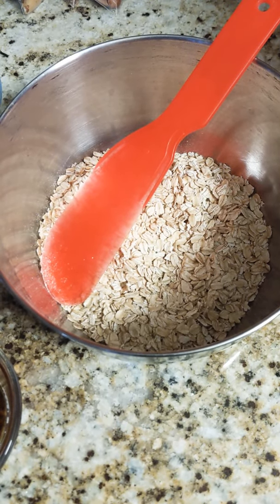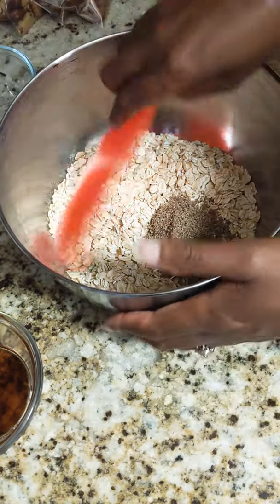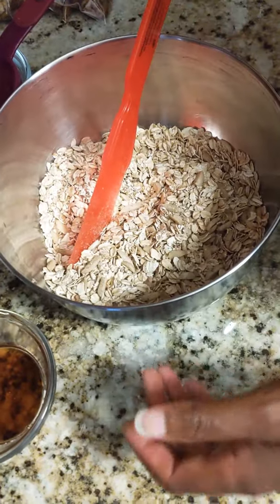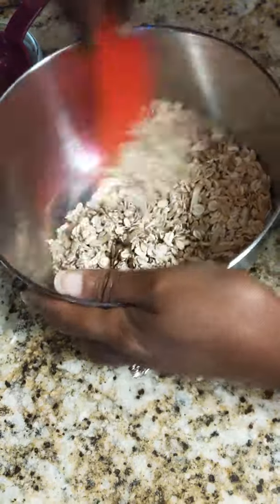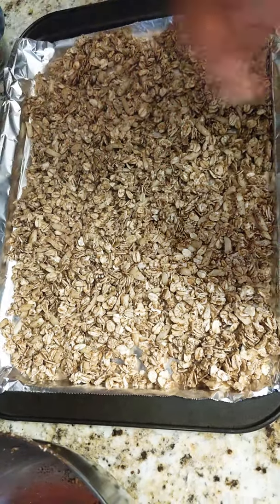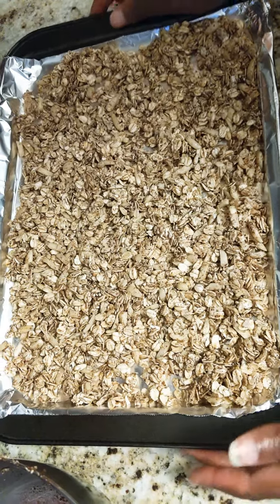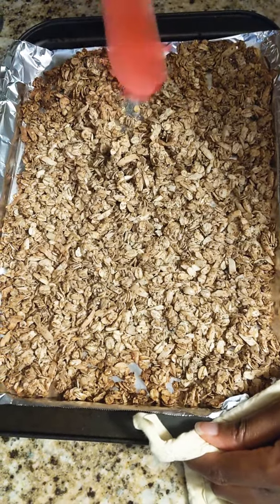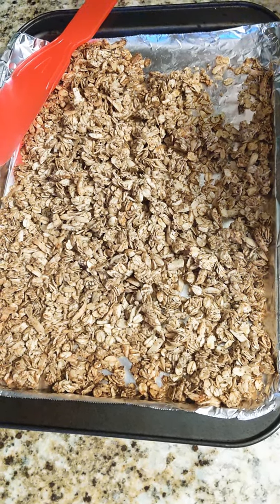HOW TO MAKE HEALTHY GRANOLA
In this video I am showing you how easy it is to make your own granola at home! Making things at home, when we can, makes it a lot easier to control the added sugar, fats and sodium. In just 5 minutes of prep time you can have a healthy granola option for your yogurt parfait (which by the way is one of the easiest breakfast meals EVER!).

Listen in as I give step by step directions and nutrition tips along the way!